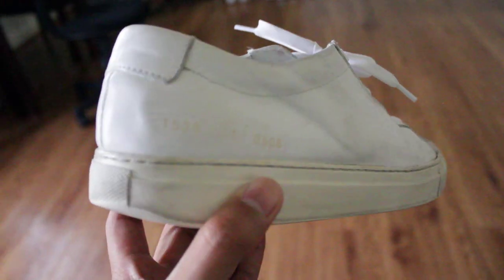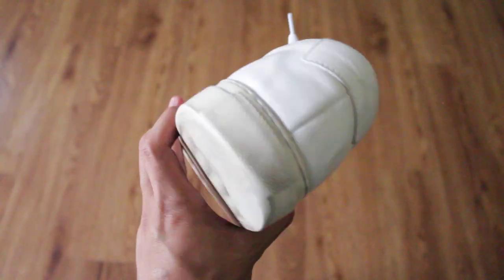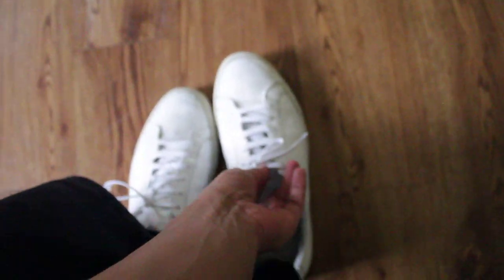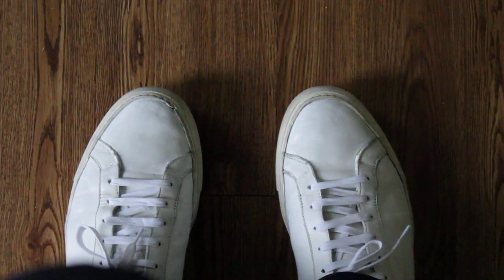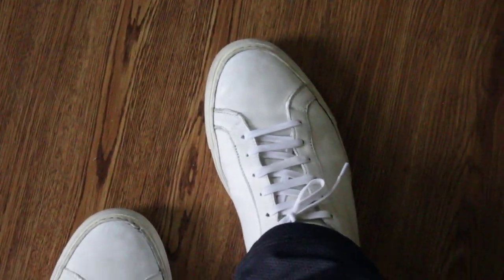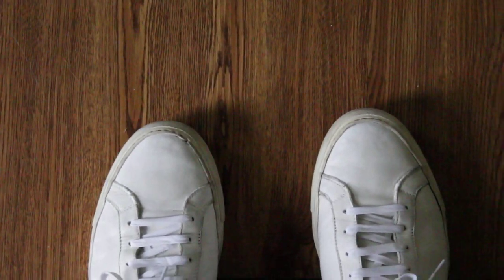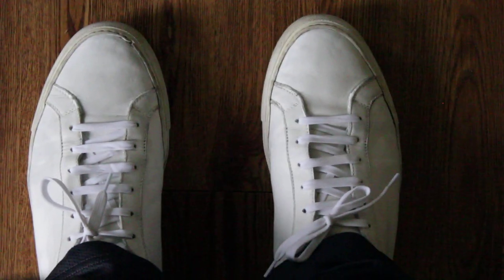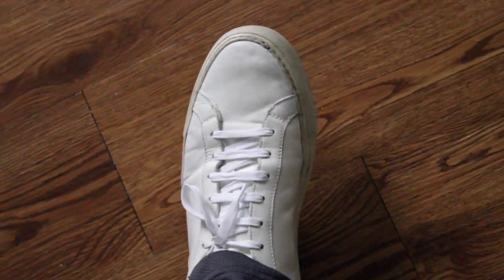Common Projects Achilles Low Sizing/Fit Review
Nice fitting shoe for size 8.5/9 wide foot.  Jesus loves you.  Stay in it.